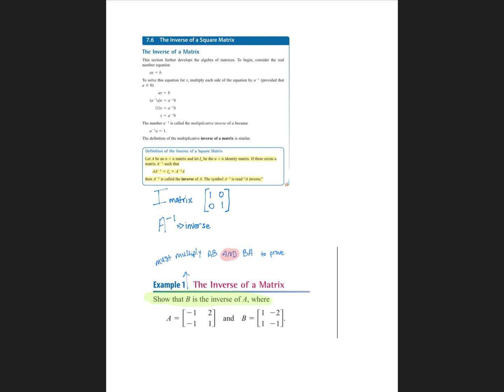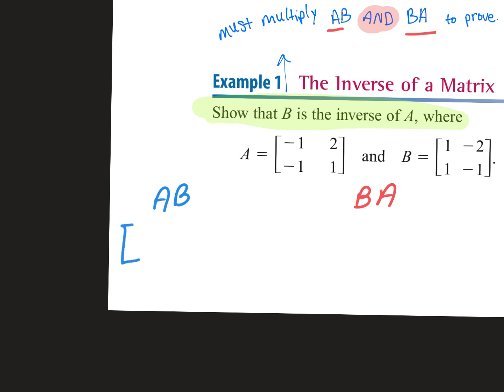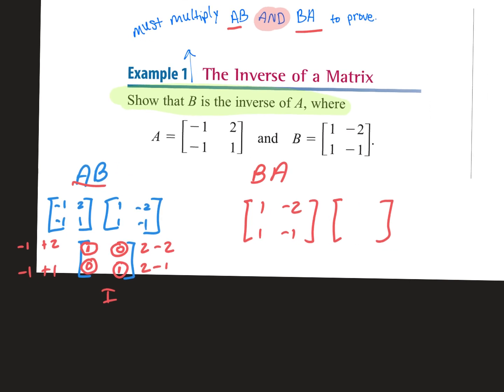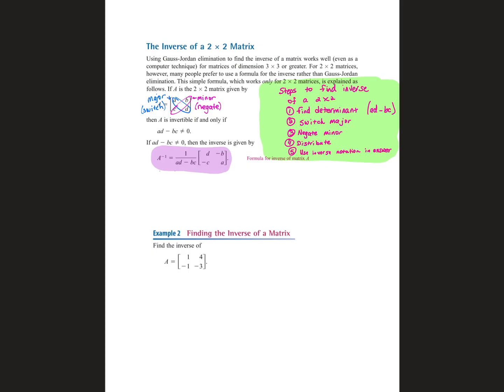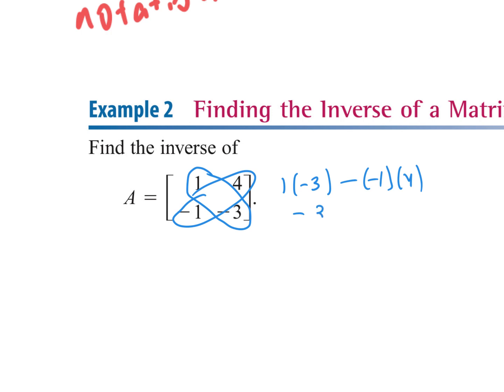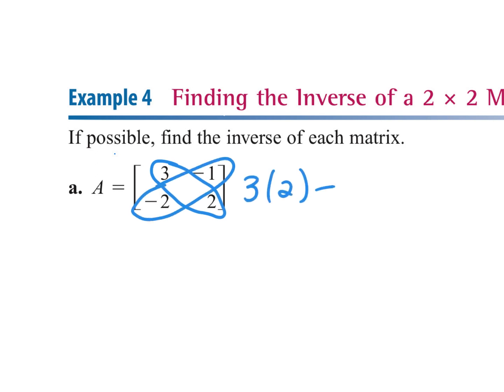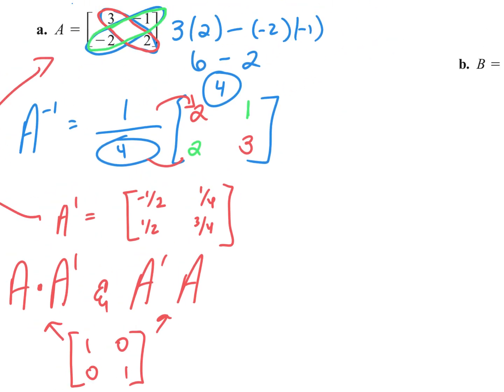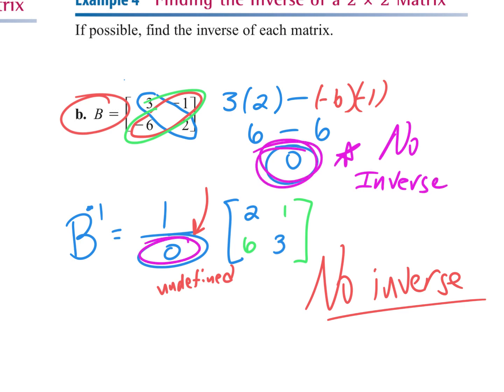04.07 PCH 7.6 Inverse of a Square Matrix